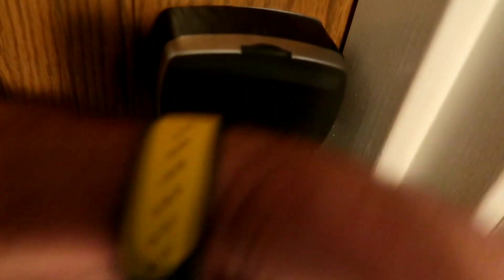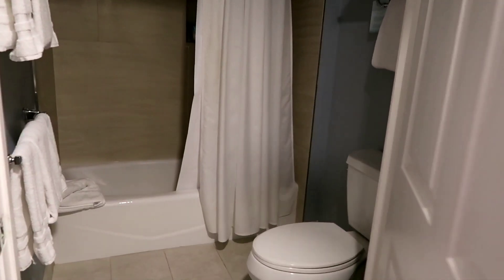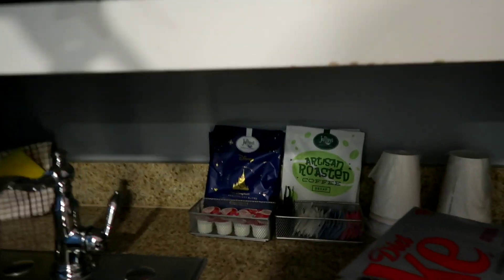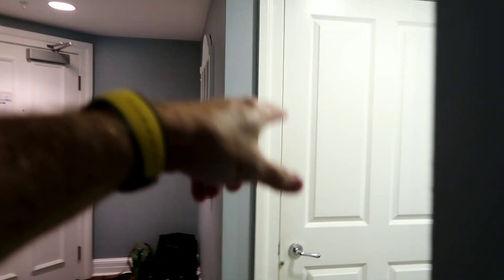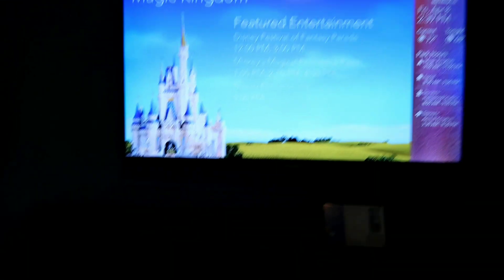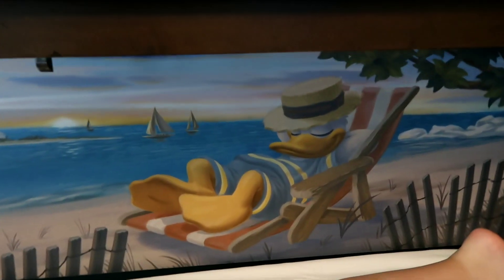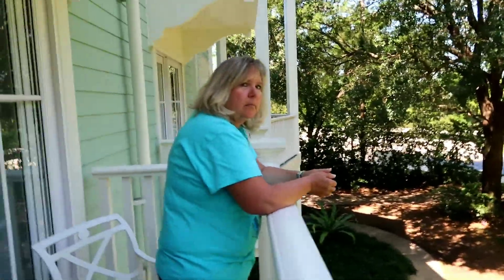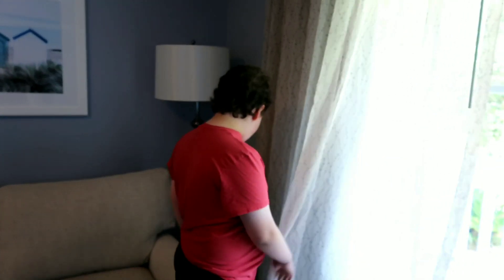The Beach Club DVC Deluxe Studio Room Tour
Today's video we do a room tour of the Beach Club DVC villas deluxe studio. We were so impressed with this beautiful resort and especially how close we were to Epcot and all the Epcot Resorts.

DisFamily Adventures
c/o Gwyn & Lauren
3211 Vineland Road